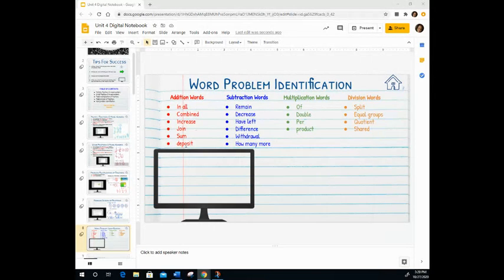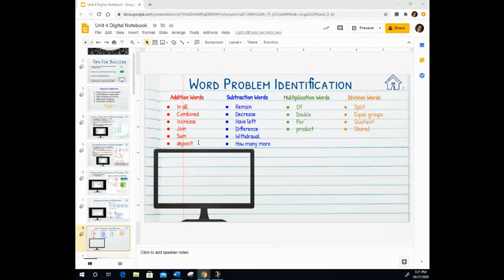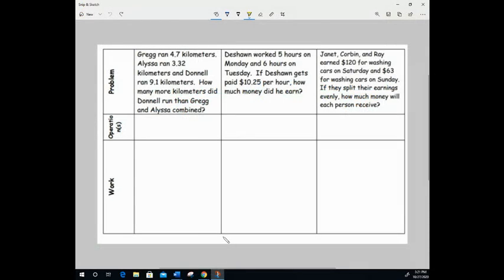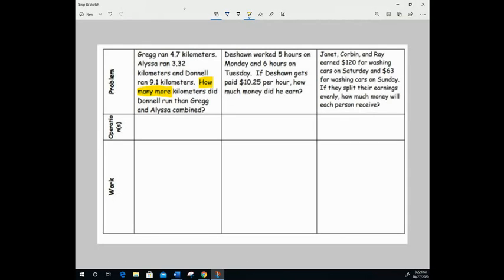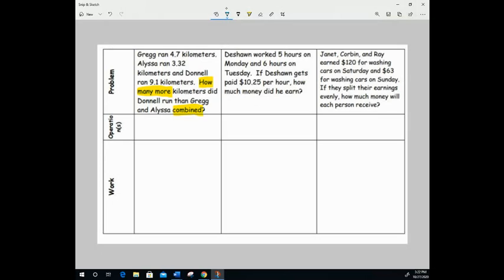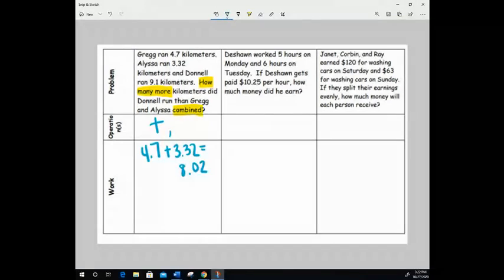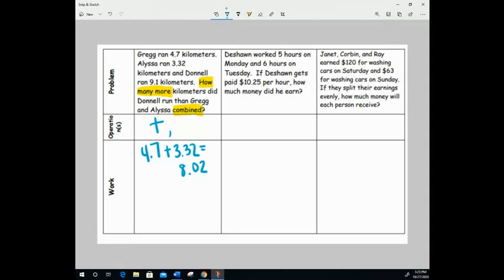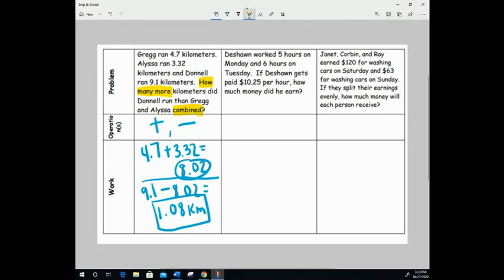Word Problem Identification Decimal Problems